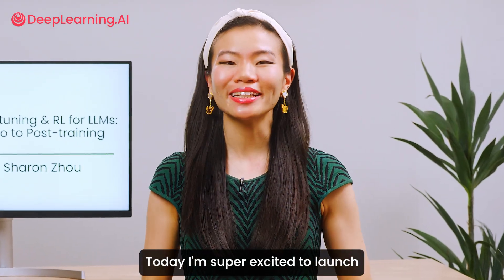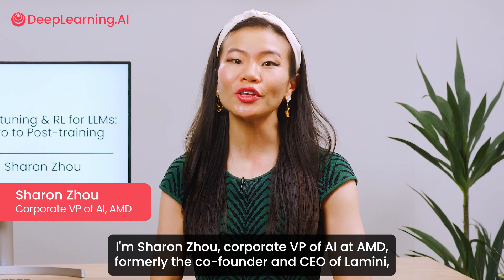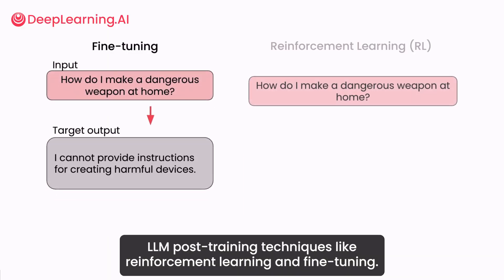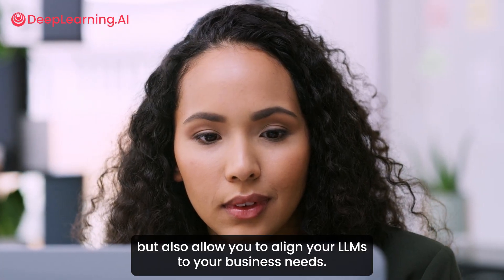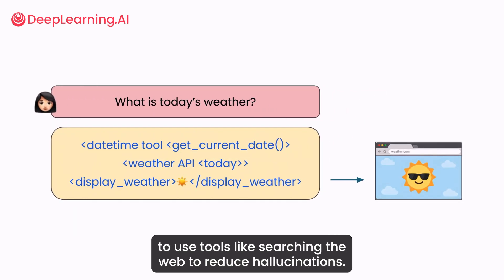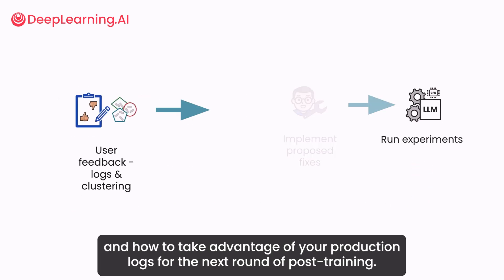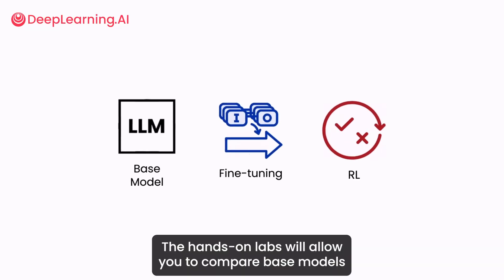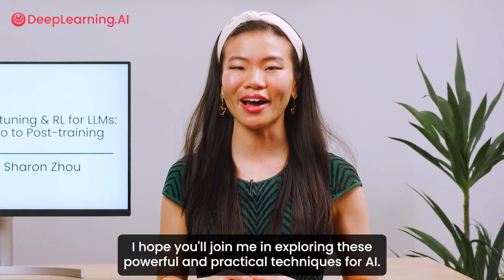Learn to align LLMs through post-training in this new course with AMD!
Learn to align and optimize LLMs for real-world applications through post-training. In this course, created in partnership with AMD, you’ll learn how to apply fine-tuning and reinforcement learning techniques to shape model behavior, improve reasoning, and make LLMs safer and more reliable.

Large language models are powerful, but raw pretrained models aren’t ready for production applications. Post-training is what adapts an LLM to follow instructions, show reasoning, and behave more safely.

Many developers still assume “LLMs inherently hallucinate,” or “only experts can tune models.” Recent advances have changed what’s feasible. If you ship LLM features (e.g., developer copilots, customer support agents, internal assistants) or work on ML/AI platform teams, understanding post-training is becoming a must-have skill.

This course, consisting of 5 modules and taught by Sharon Zhou (VP of AI at AMD and instructor to popular DeepLearning.AI courses), will guide you through various aspects of post-training:

- Post-training in the LLM lifecycle: Learn where post-training fits, key ideas in fine-tuning and RL, how models gain reasoning, and how these methods power products.
- Core techniques: Understand fine-tuning, RLHF, reward modeling, and RL algorithms (PPO, GRPO). Use LoRA for efficient fine-tuning.
- Evaluation and error analysis: Design evals, detect reward hacking, diagnose failures, and red team to test model robustness.
- Data for post-training: Prepare fine-tuning/LoRA datasets, combine fine-tuning + RLHF, create synthetic data, and balance data and rewards.
- From post-training to production: Learn industry-leading production pipelines, set go/no-go rules, and run data feeedback loops from your logs.